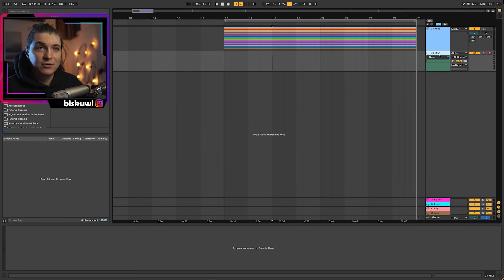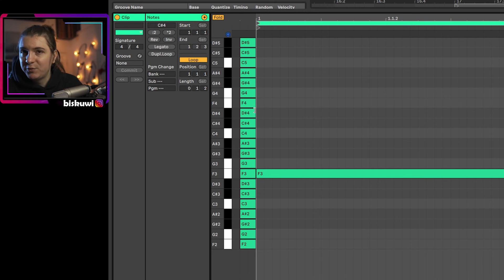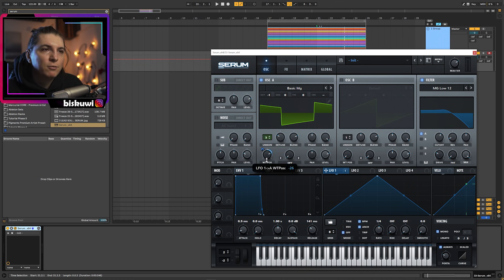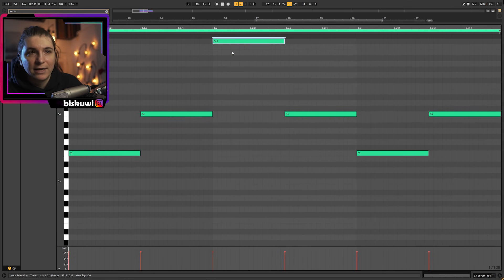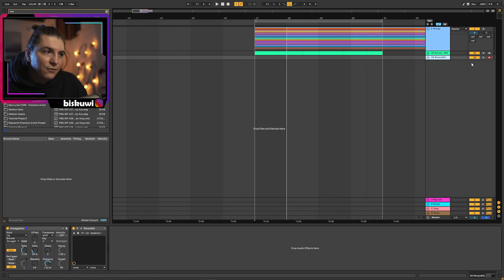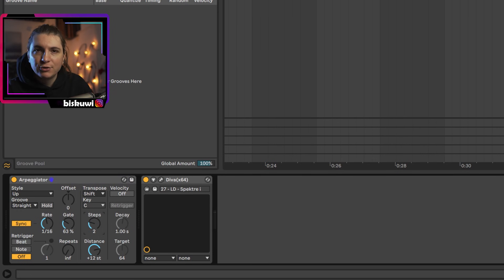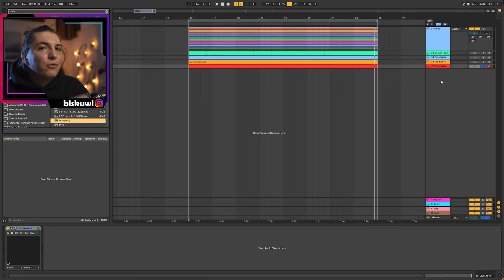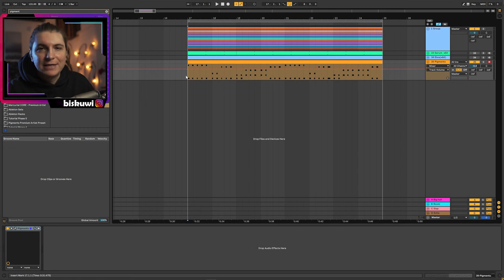4 Hottest PATTERNS of melodic techno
Learn to make 4 hottest melodic techno patterns that are used in many popular modern melodic techno tracks.

I meant "a set or succession of three similar things". Basically playing 3 common melodic techno in a succession.

00:00 Triplet patterns
01:50 The melodic techno note
04:13 Advanced triplet patterns
07:38 Agressive lead patterns
09:05 Arpeggio jamming
11:22 Stepped agressive lead patterns
13:45 Mellow duo patterns
14:56 Duo pattern jamming
17:52 Afterlife pluck patterns
20:12 Afterlife pluck jamming
22:11 Important parameter automation
24:00 Final words

★ ★ ★ ★ NEW 4 PRODUCERS 1 SAMPLE VIDEO? ★ ★ ★ ★